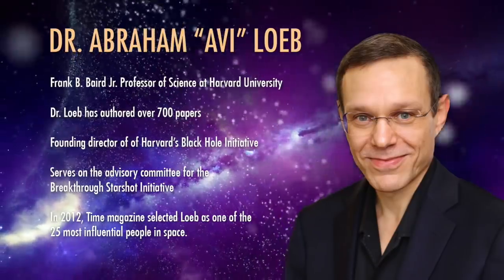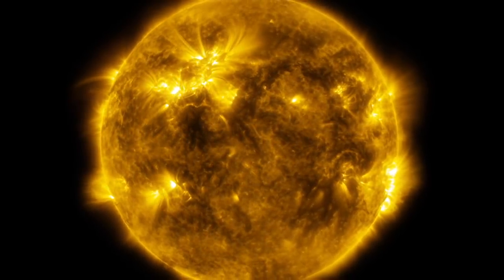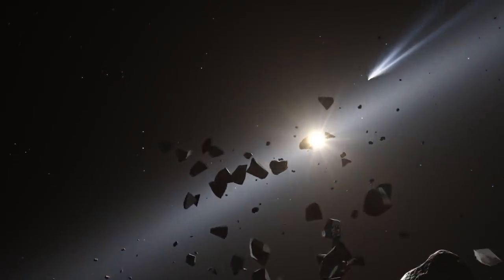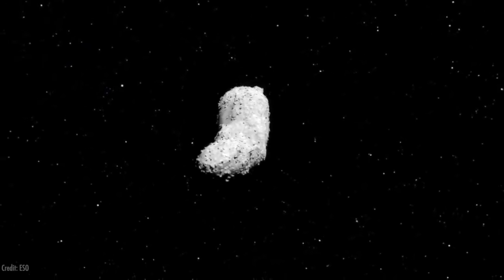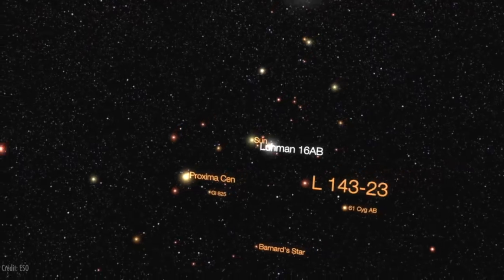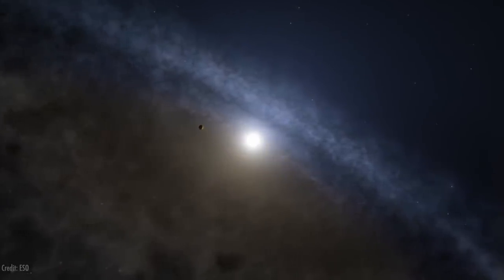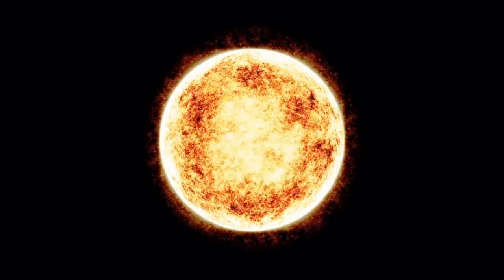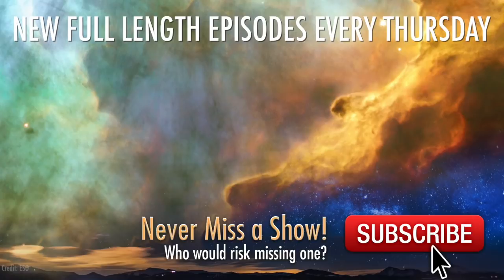Are Solar Flares Dangerous? Featuring Dr. Avi Loeb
John Michael Godier is joined by Dr. Avi Loeb a theoretical physicist and serves as the Chair of Harvard's Department of Astronomy, where they discuss how dangerous events like solar flares, such as the 1859 Carrington Event,  and asteroid impacts can be on Earth's infrastructure.